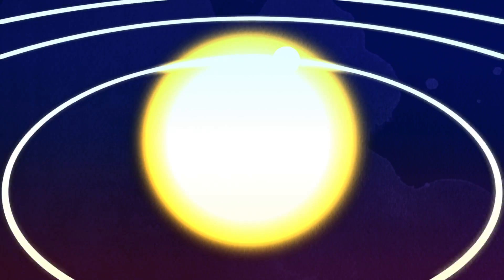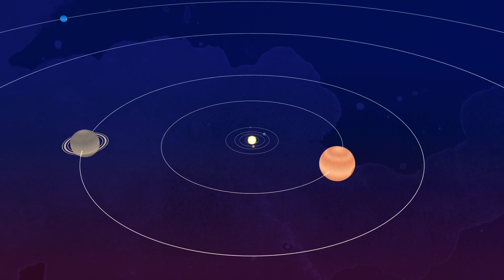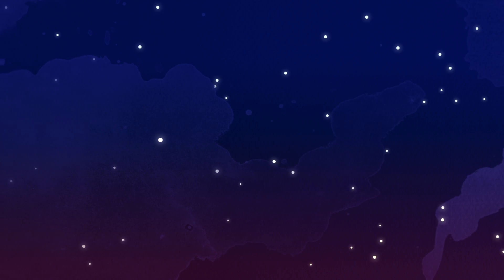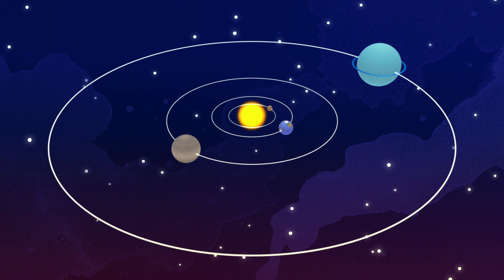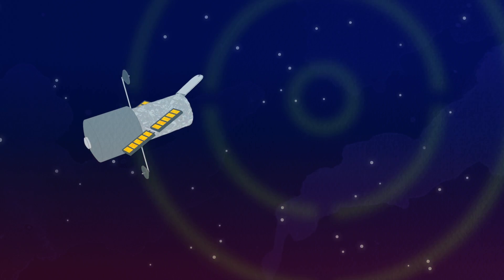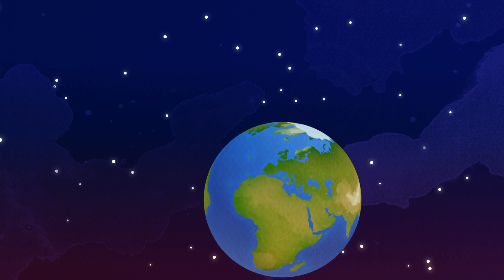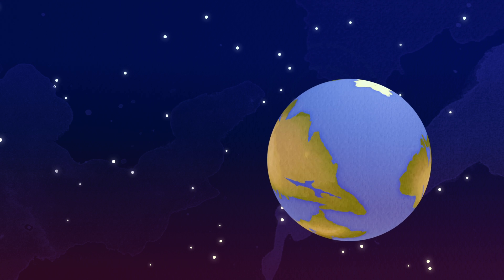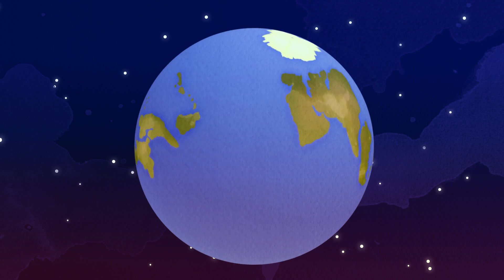Super-Earths and Life | HarvardX on edX | Course About Video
Super-Earths And Life

Super-Earths And Life is a course about alien life, how we search for it, and what this teaches us about our place in the universe.

In the past decade astronomers have made incredible advances in the discovery of planets outside our solar system. Thirty years ago, we knew only of the planets in our own solar system. Now we know of thousands circling nearby stars.

Meanwhile, biologists have gained a strong understanding of how life evolved on our own planet, all the way back to the earliest cells. We can describe how simple molecules can assemble themselves into the building blocks of life, and how those building blocks might have become the cells that make up our bodies today.

Super-Earths And Life is all about how these two fields together - astronomy and biology - can answer one of our most powerful and primal questions: are we alone in the universe?